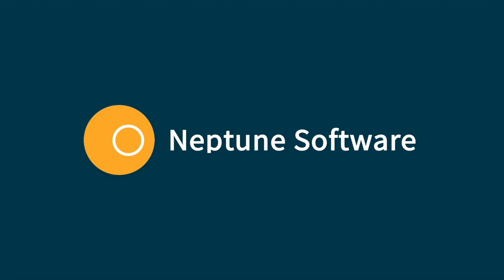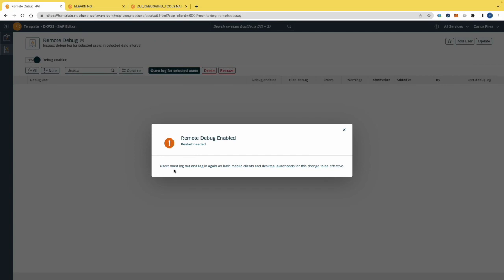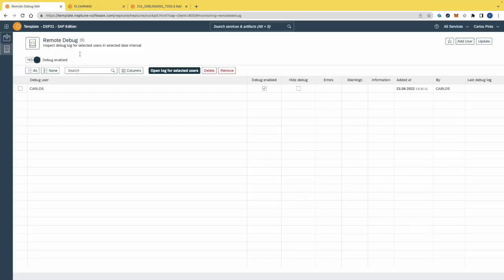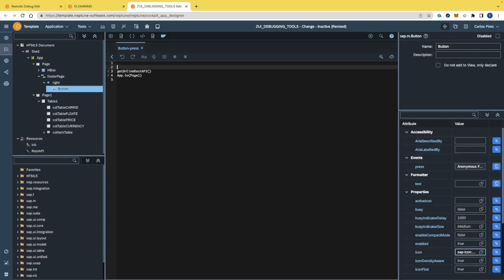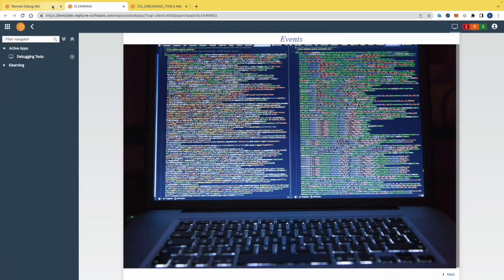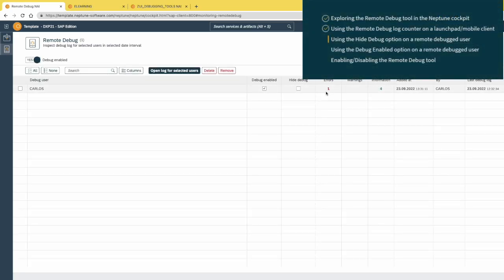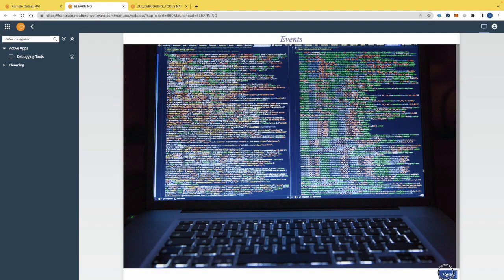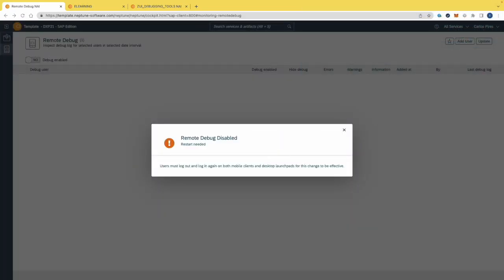Pt.5.4 Remote Debugger - Neptune DXP - SAP Edition [Advanced] | eLearning